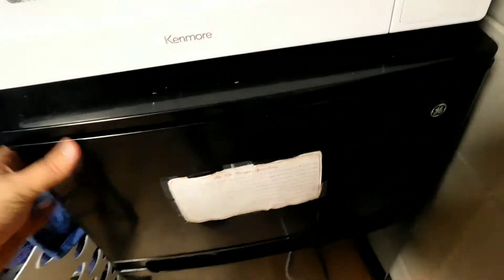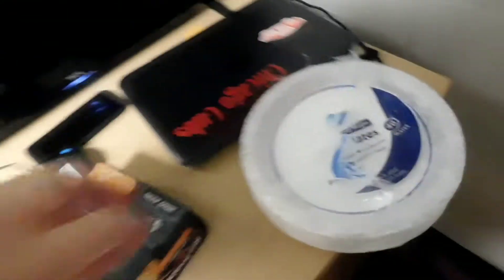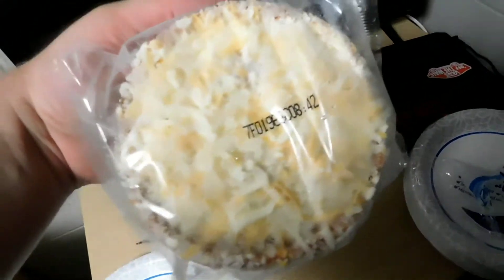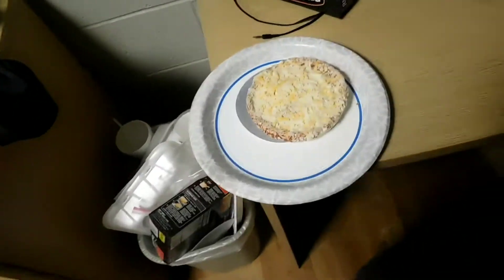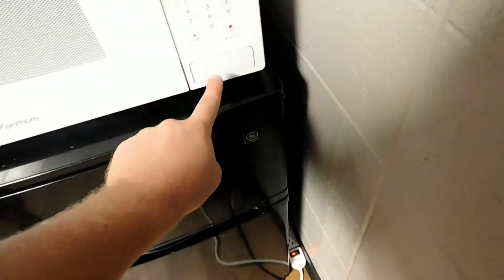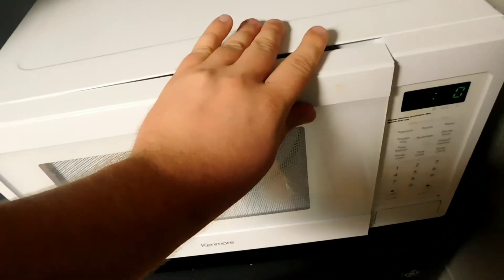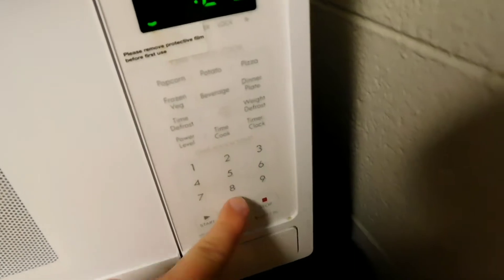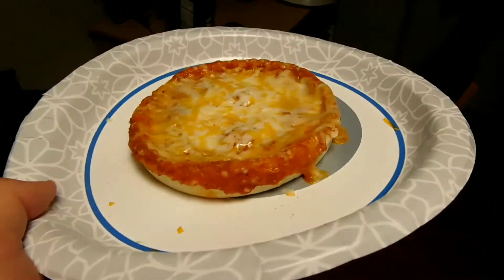College Cooking: Pizza Edition